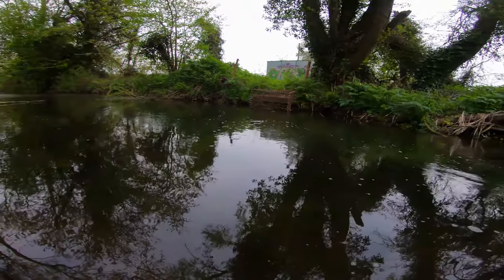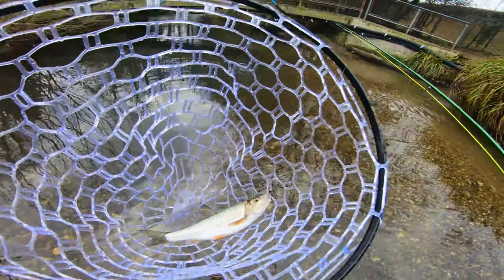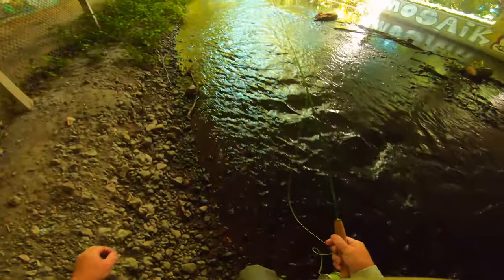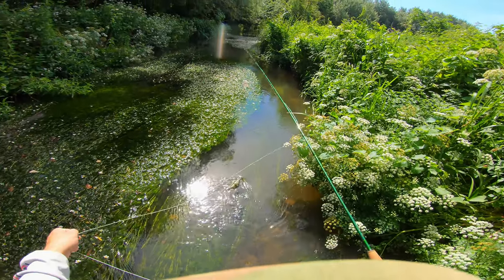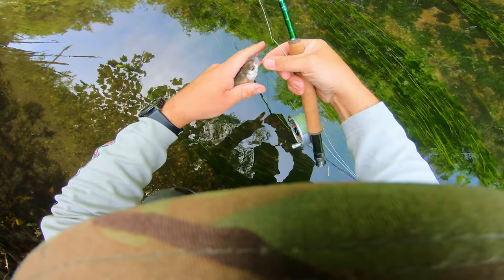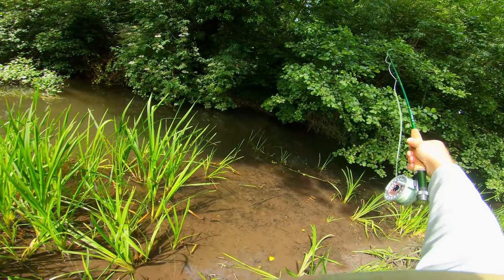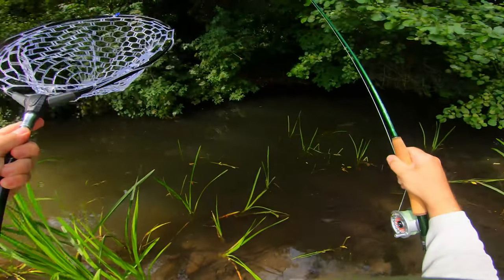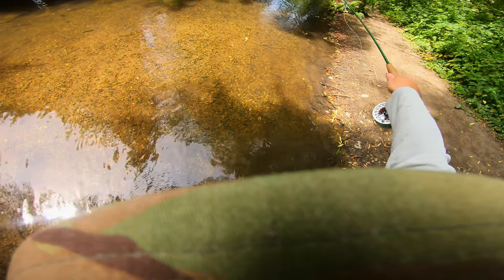Fly Fishing For Coarse Fish | Chub Dace | UK River | London Flyfisher | Kent | June 16th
Opening day on Uk Rivers for Coarse fishing so into this local jungle i went with my 3wt Fly gear in search of Chub.